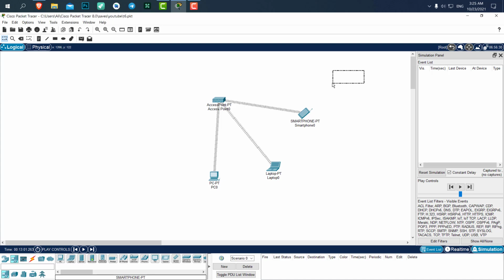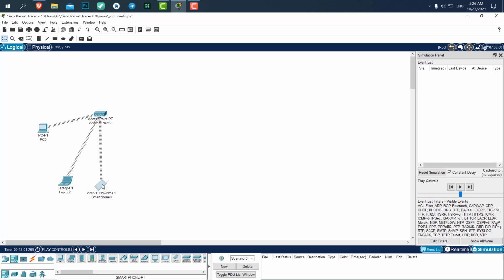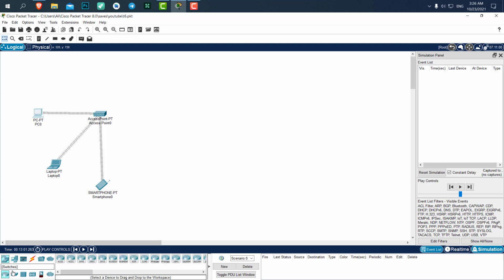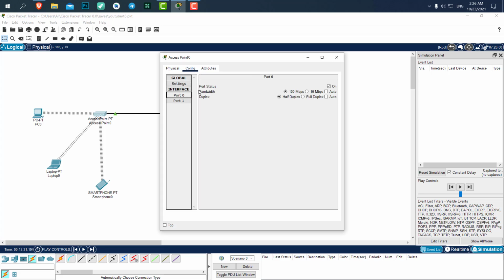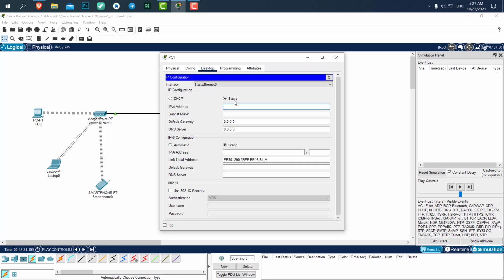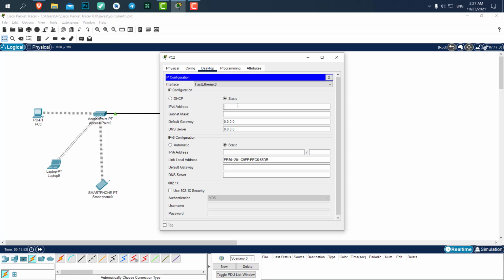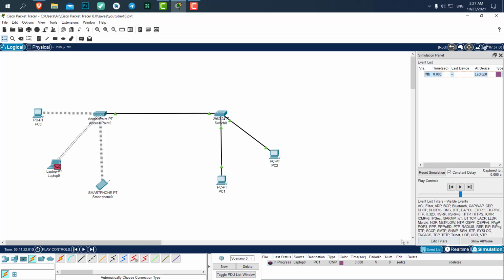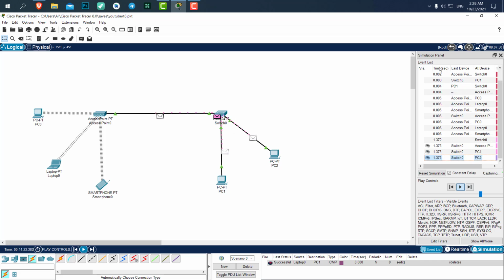Access Point to Switch in Cisco Packet Tracer (explained)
let's see how to connect a wireless connection to a switch wired connection

this is the list of things we are going to learn in this course :

-interface of cisco packet tracer
-connection between 2 computers
-connection throw switch
-connect 2 switches with different IP-range using routers
-wireless connections using an Access point
-connect the Access point to switch
-Simulate DHCP in cisco packet tracer
-Simulate Email Server in cisco packet tracer
-Simulate FTP in cisco packet tracer
-Simulate HTTP in cisco packet tracer
-Simulate IoT in cisco packet tracer